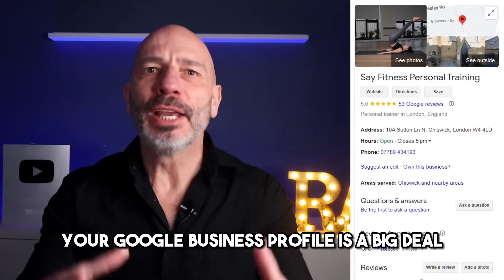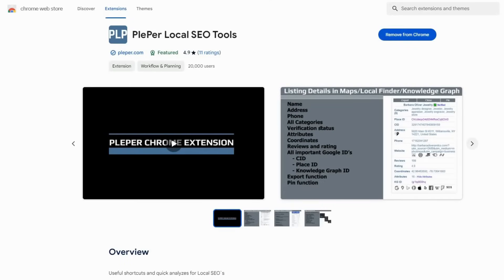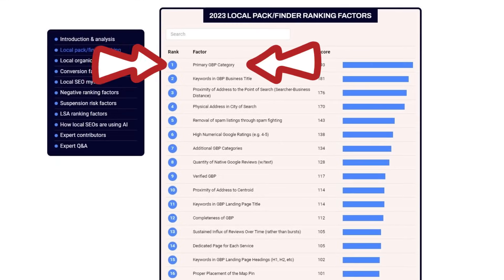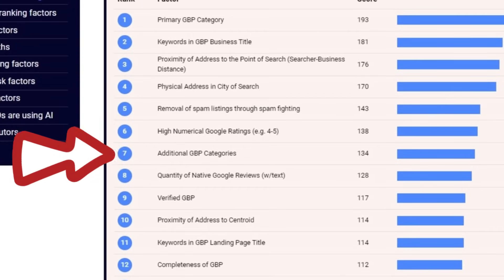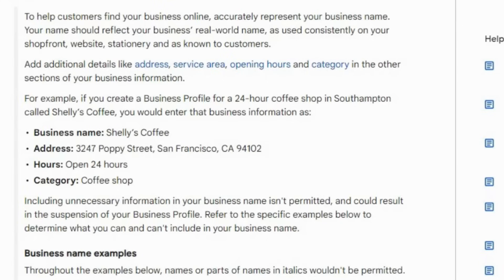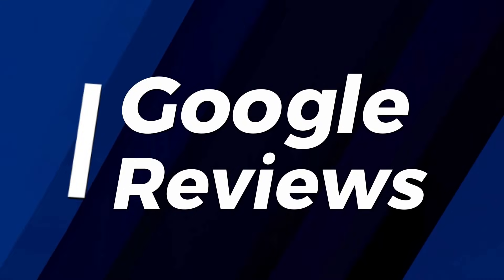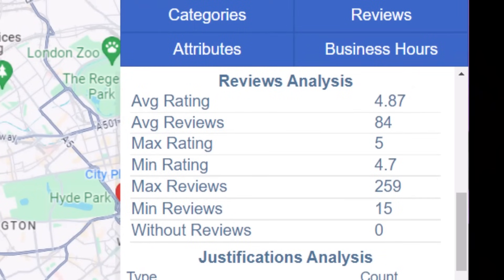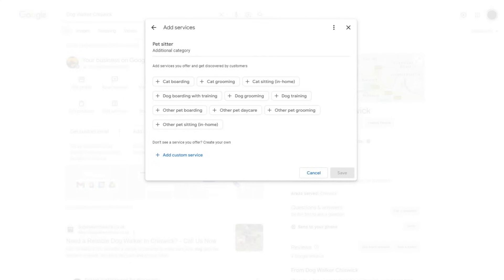GOOGLE BUSINESS PROFILE SEO TUTORIAL - (The Fastest Way to Rank N#1 on Google maps in 2024)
In this tutorial, I take you through the top Google Business Profiles SEO tactics you need to implement to rank n#1 on Google Maps in 2024.
The good news is, optimizing your Google business profile for 2024 is actually fairly simple as there isn't a huge amount of change from 2023.
These methods DO NOT INCLUDE risky shortcuts or hacks that could jeopardize your listing.
Instead, they focus on classic Google Business Profile SEO principles, backed by solid data and research from highly reputable local SEO professionals.
So it won't mess up your Google listing, only improve it.

0:00 Intro
1:15 Download Some Free Tools
2:22 Local Ranking Factors Report
3:03 Business Categories
5:44 Keywords in Business Title
7:56 Google Reviews
10:13 Pre-defined services

Sound effect credit
New Game (Short and Sweet) by SilverIllusionist